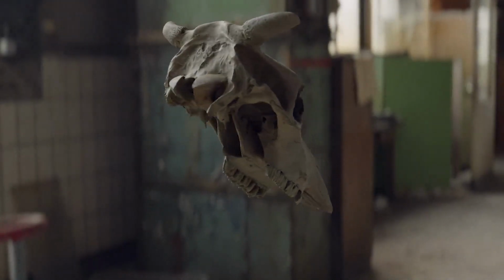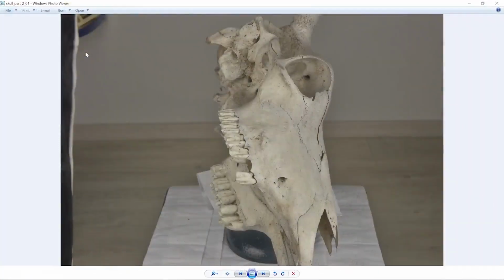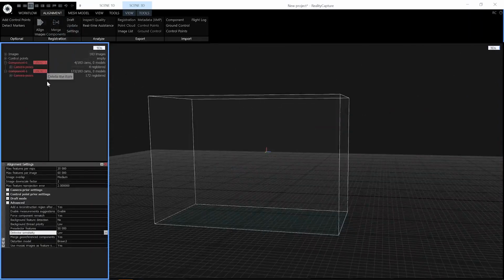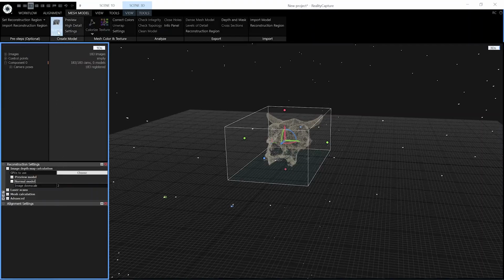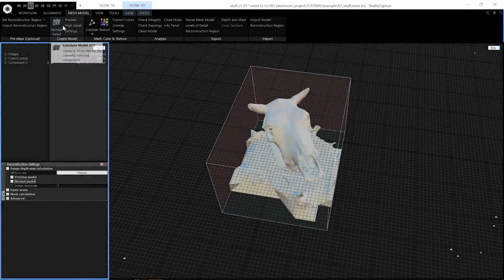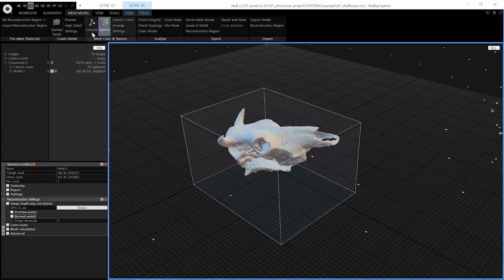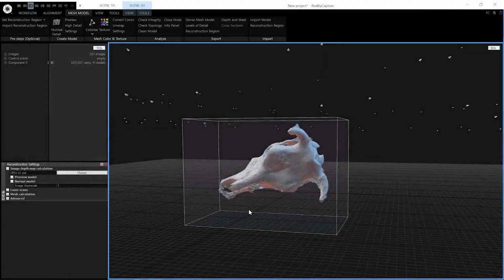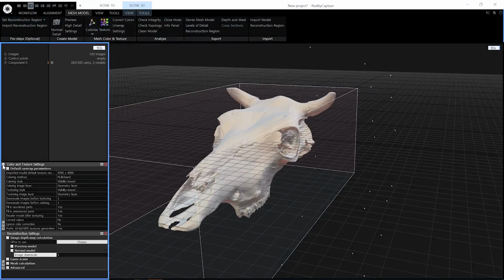A2 2 08 In Studio Scanning